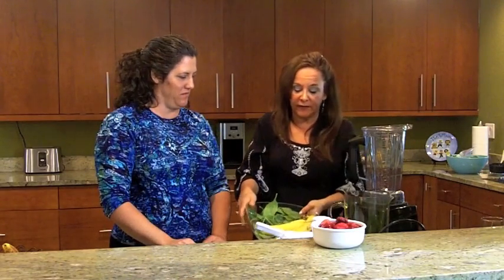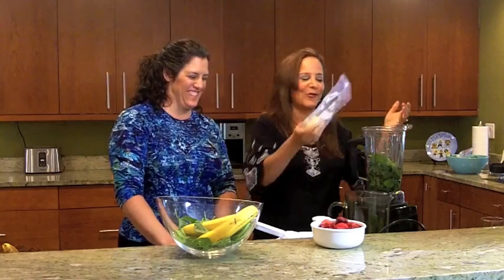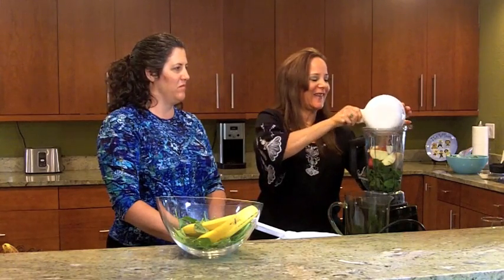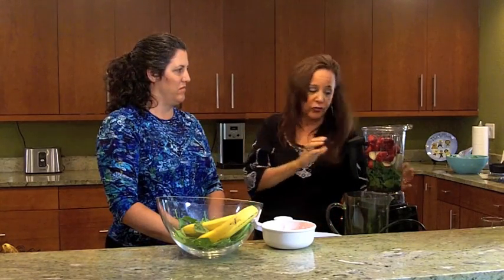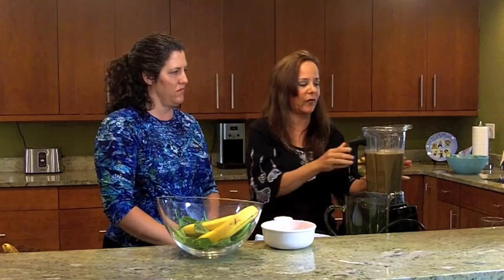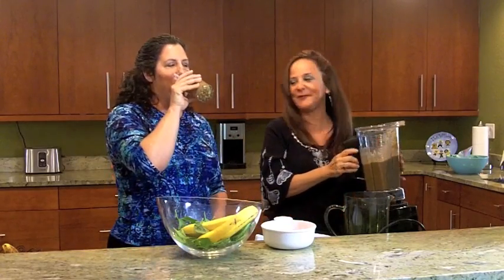How To Make A Green Smoothie Your Kids Will Love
Simple Life Tips for Moms with Rosemary Nickel of in the kitchen with Dr. LJ of A quick and easy green smoothie that you and your kids will love!!  40% Greens to 60% Fruit.